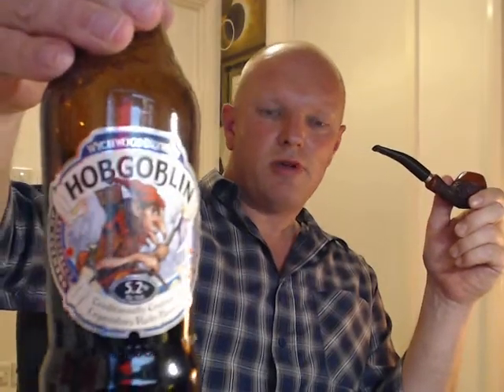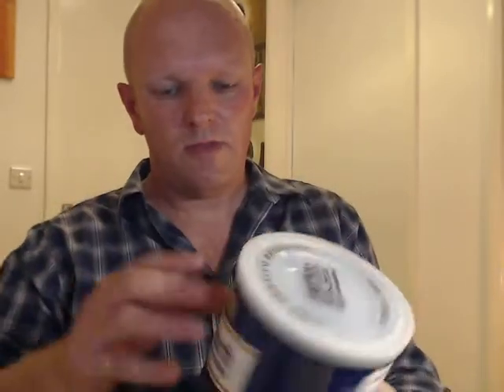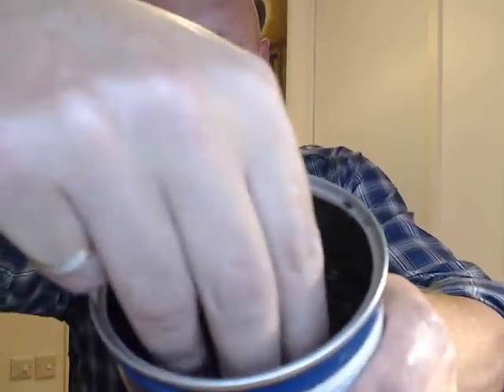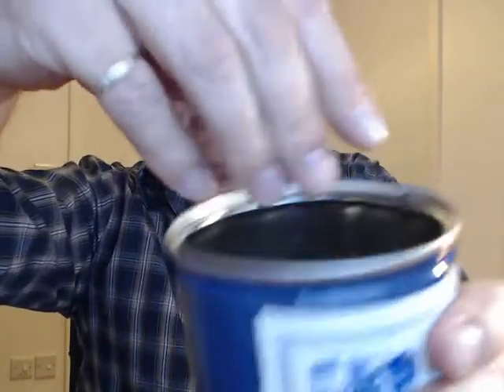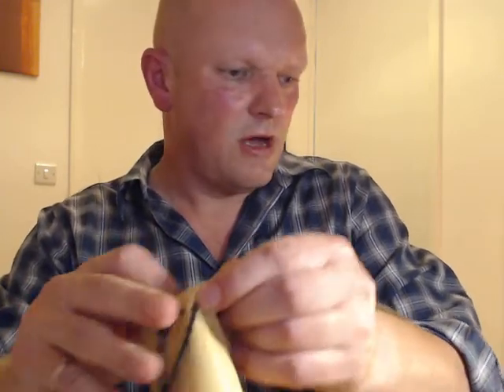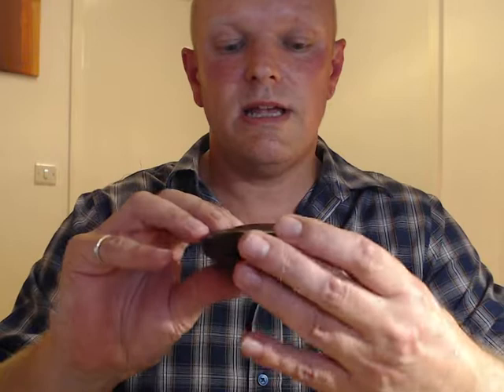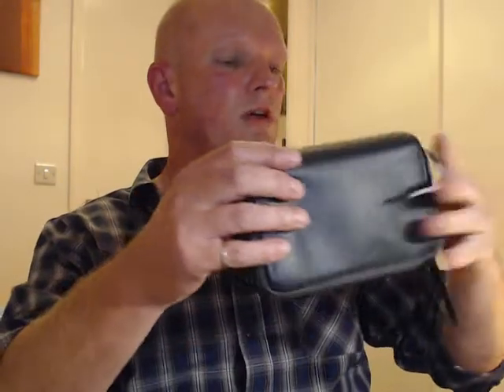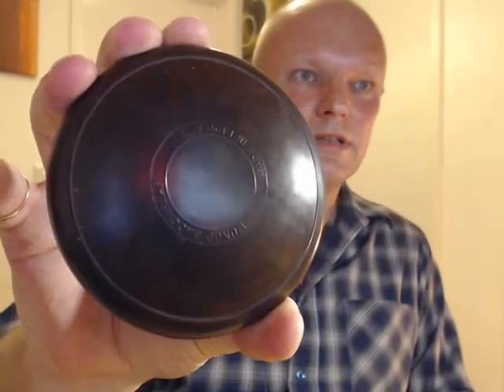40yr old Lane Edgeworth Ready-Rubbed Review, Gianmarco Ago YABO and some tobacciana history...